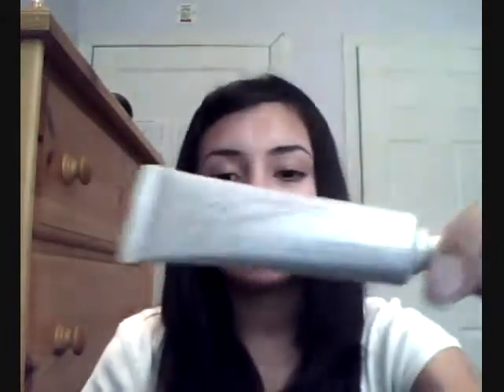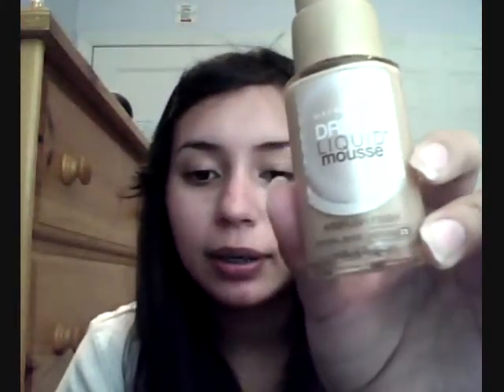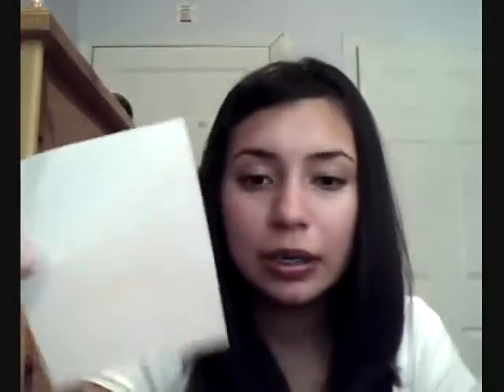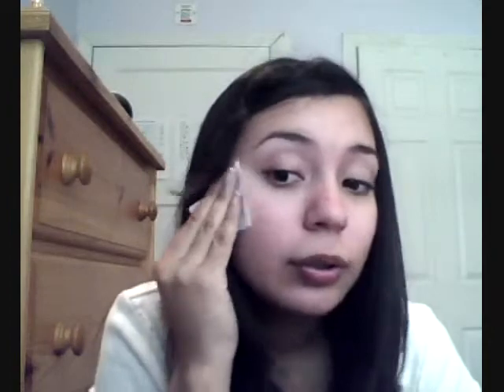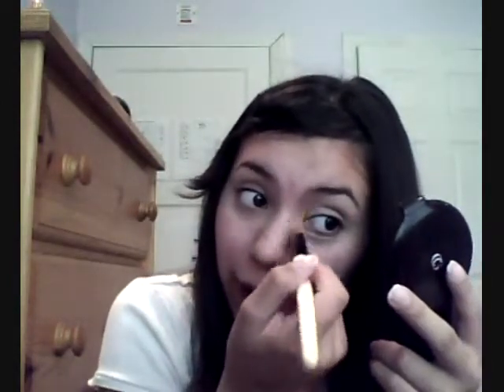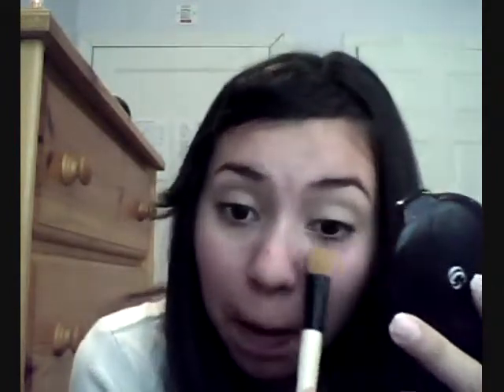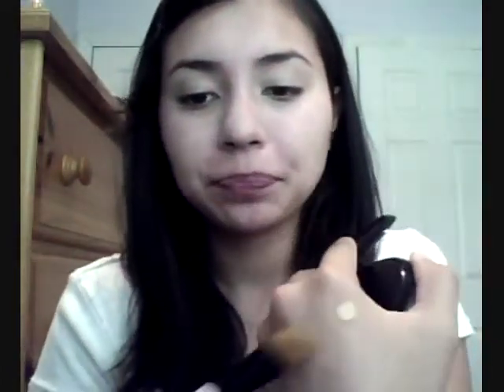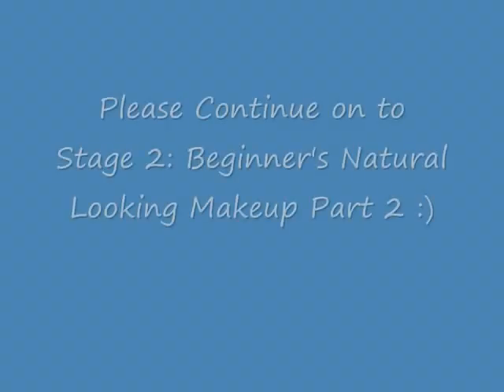Stage 2: Beginner's Natural Looking Makeup Part 1